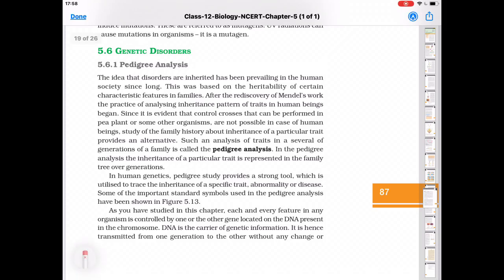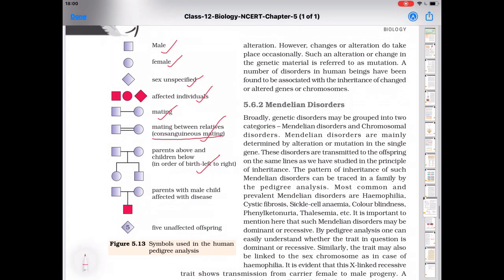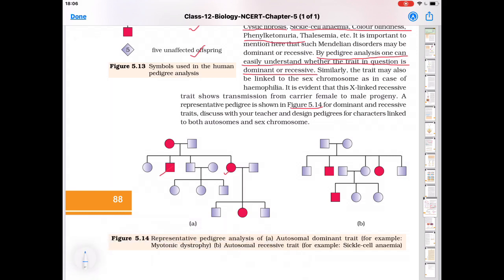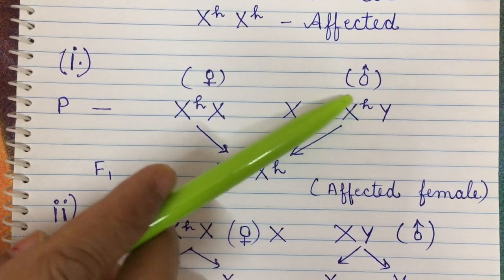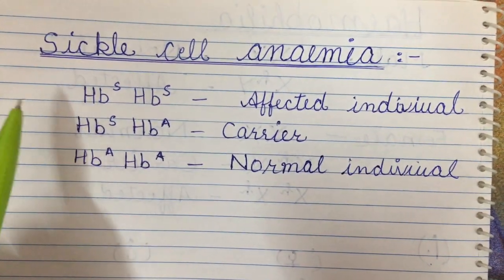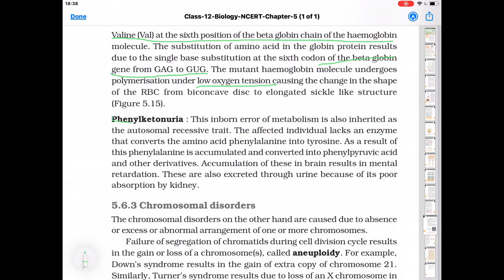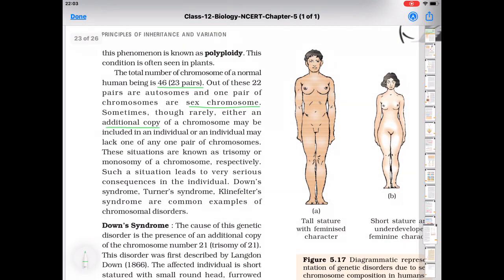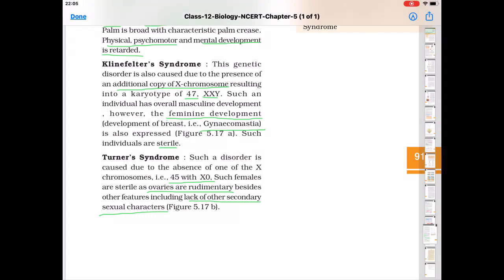Class-12th Biology Principles of Inheritance and Variation Part-7